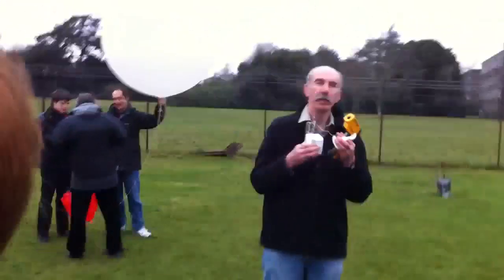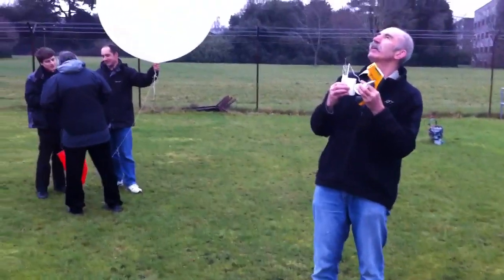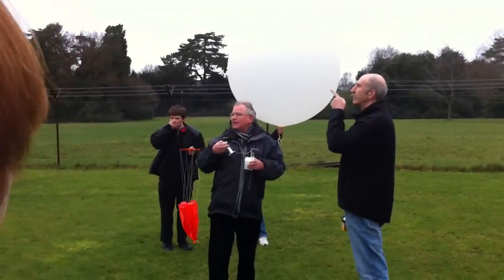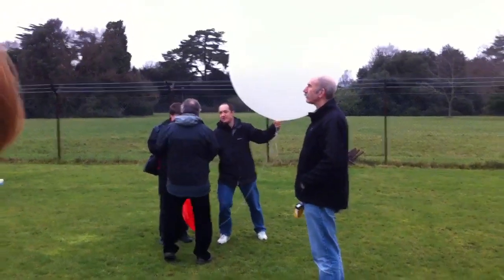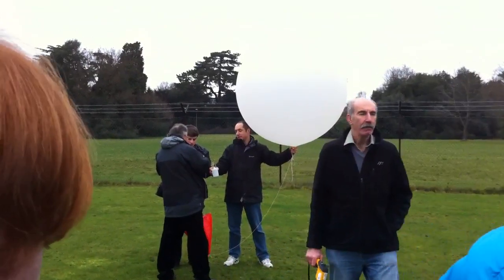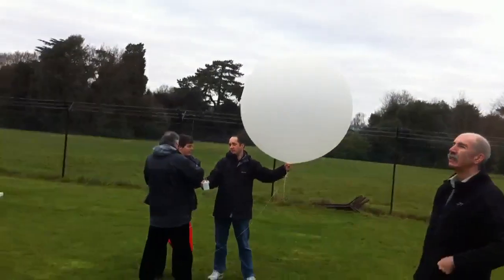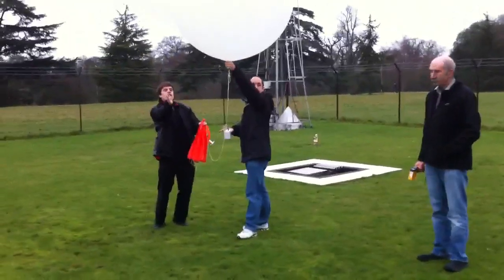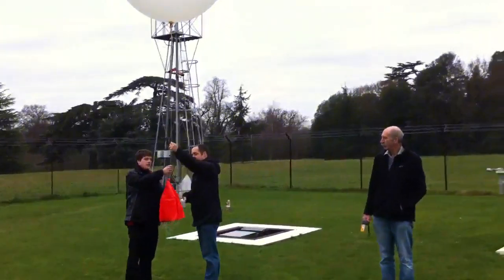Launching a Radiosonde Weather Balloon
Launching a radiosonde from the field site at the University of Reading, England on Monday morning, 24th January 2011 at 9.45am